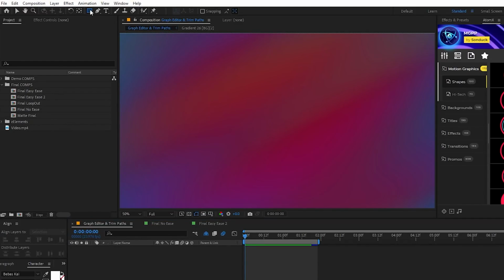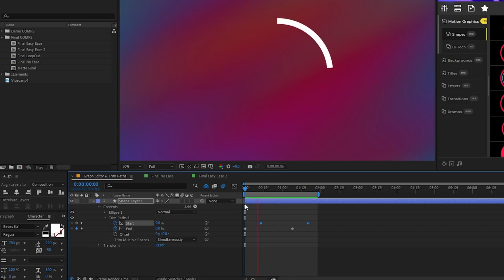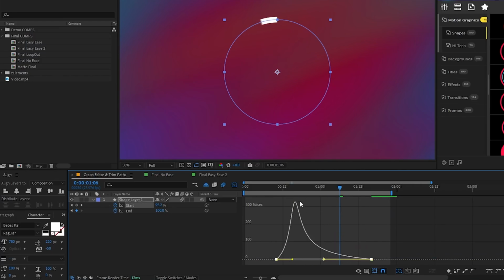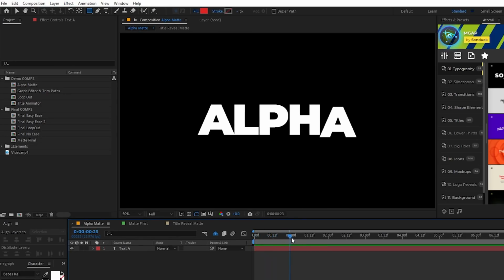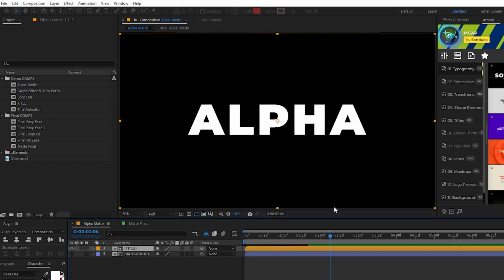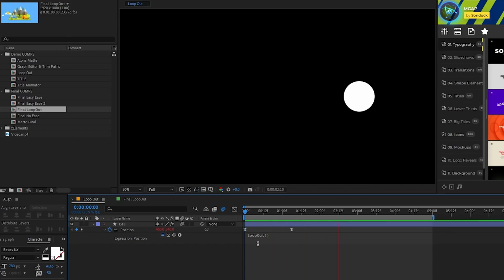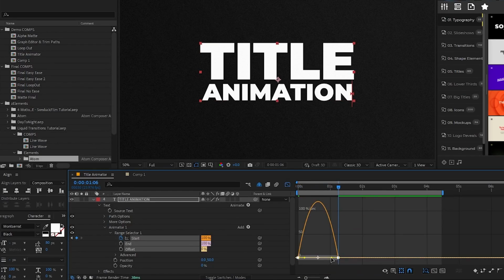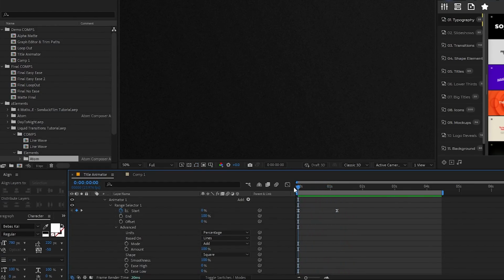5 AFTER EFFECTS BEGINNER Tips Tutorial | For NEW Motion Designers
750+ Motion Graphics Advanced Pack - After Effects can be complicated when you are a beginner first starting out. If you're looking to jump into the world of motion design and After Effects, this tutorial will show you 5 beginner tips to help put you on the right track.

Timecode:
0:00 Intro
0:22 Tip 1: Line Stroke Animation
2:06 Tip 2: Control the Speed
3:41 Save Time & Produce Amazing Work
4:11 Tip 3: Cool Things With Alpha Mattes
6:41 Tip 4: Loop It
8:02 Tip 5: Endless Text Options
10:15 Outro - Subscribe!

Please be sure to drop a like on the video :)